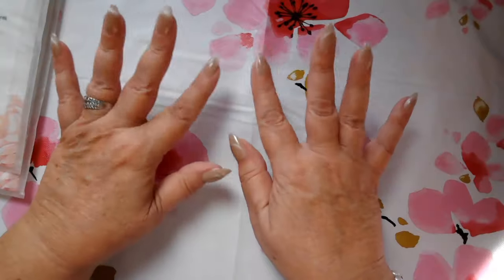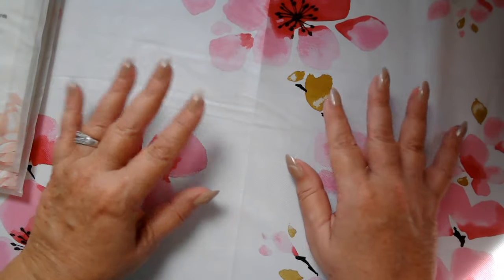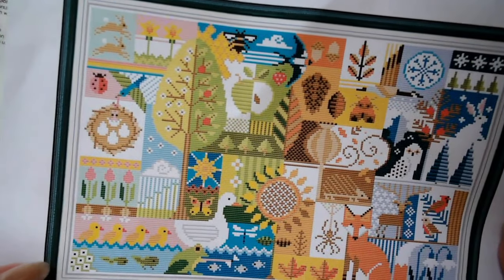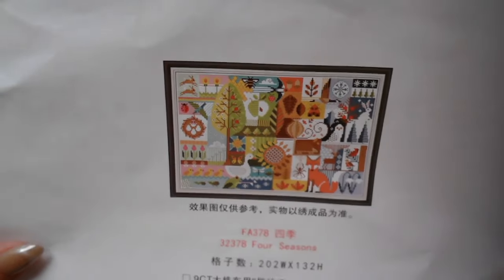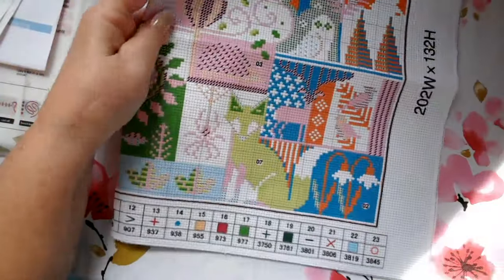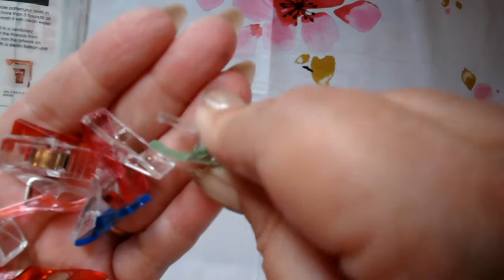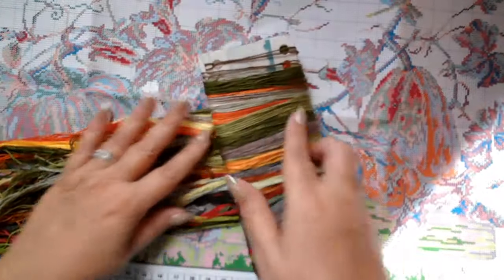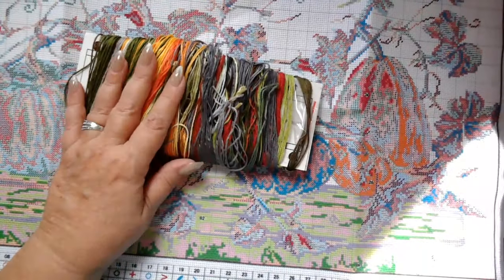REVIEWING VIP CROSS STITCH STAMPED CROSS STITCH KITS!!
In today’s video there are 2 very pretty Stamped Cross Stitch Kits from VIP Cross Stitch !! Very nice quality and at excellent prices!

VIP Cross Stitch is a Budget-Friendly Shop and they offer only Cross Stitch type items and have a huge selection of kits, including Counted Kits, Stamped Cross Stitch Kits, Accessories, Bead Embroidery, Custom Kits, Knitting & Crochet

I hope you enjoyed this video and found some inspiration for your next project.
Until next time, happy stitching!